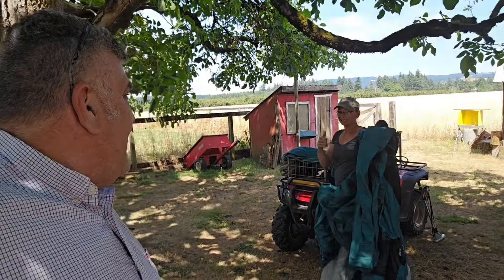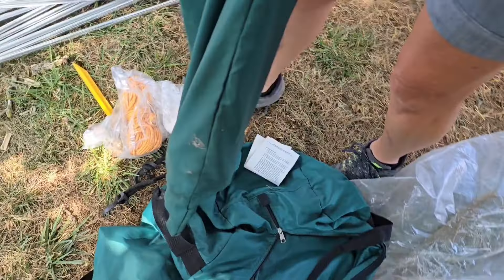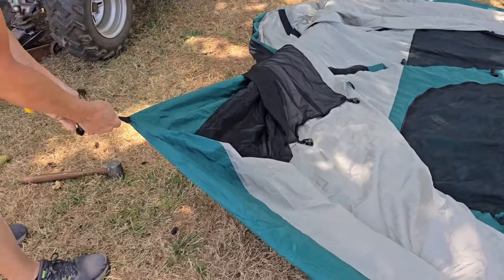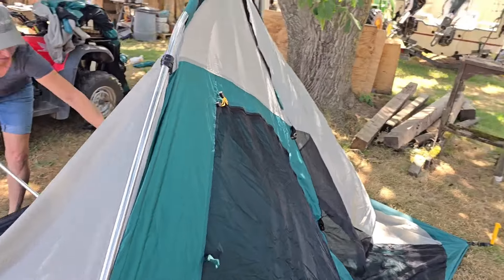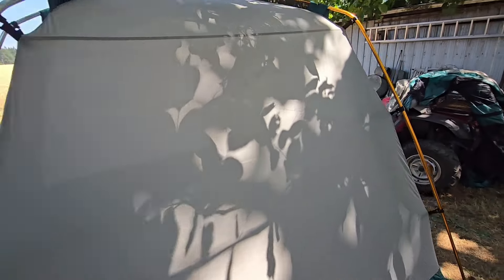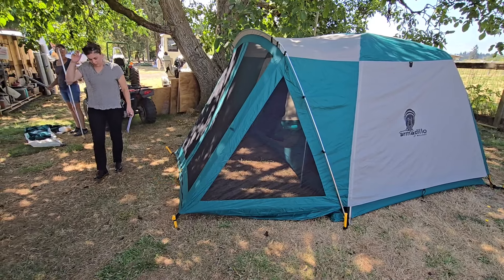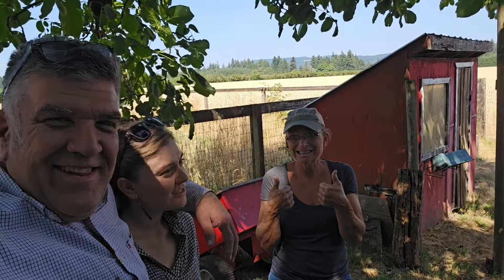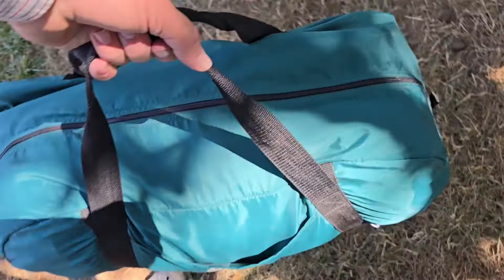Mega Tent Find ! Armadillo Tent by Walrus - Casa Verde Model .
Thank you for stopping by the channel and watching us put up this tent.

Armadillo  by Walrus
Model Casa Verde
4 to 6 people
73 square feet tent floor area
42 square feet or porch area
peak height 6 feet

This tent was distributed in seattle, washington, and it's 2003 .

It is a very high quality tenant. The poles are significant and the way that the pole structures attached to the tent with a double truss is impressive.

One of the things that I noticed. We ended up with 2 straight Poles and wondered.  upon reviewing the directions we see that on the back side of the tent we could have put up two additional poles, there were in the bag ,  the  fly pens up and allows for another awning above the backside opening.

This is a very cool tent. It's certainly not a tent to take hiking or anything. But a great tent for camping.

At the end of the video I included images of the directions in case someone comes up with one of these tents and it's not included.

Can be tricky to set up. Watch the video closely and you'll see the 2 Pole truss and the gold truss You'll see its orientation. It must be set up like this.